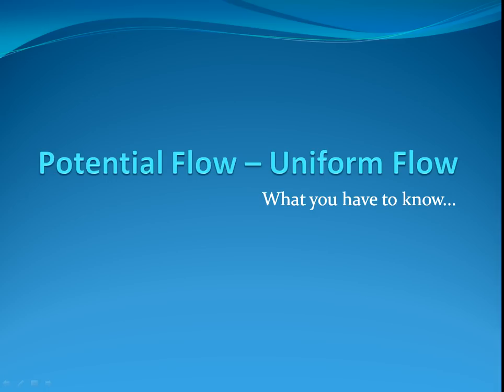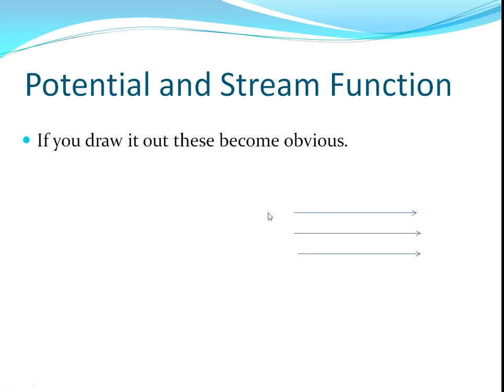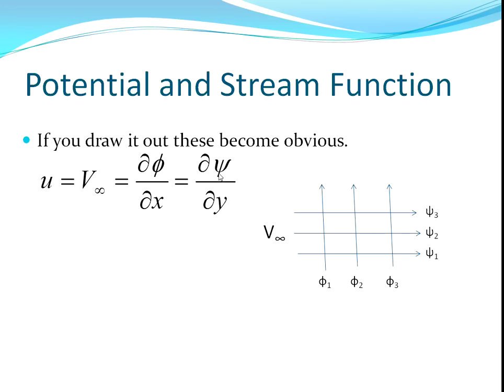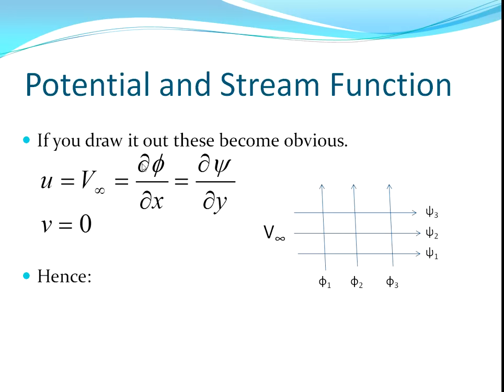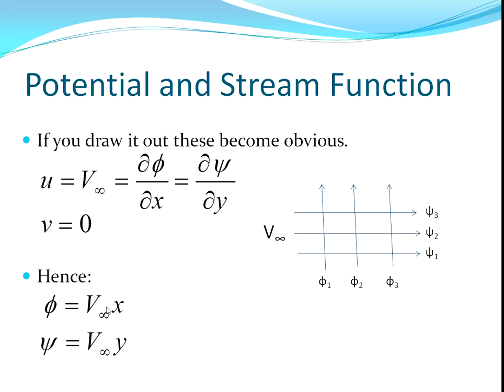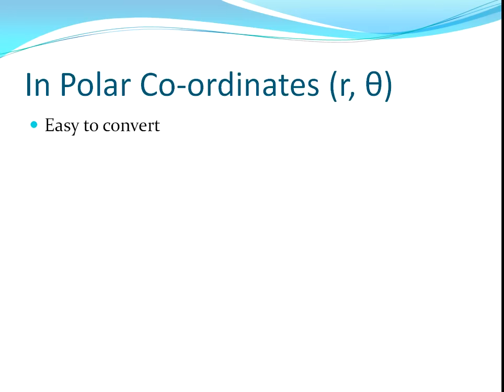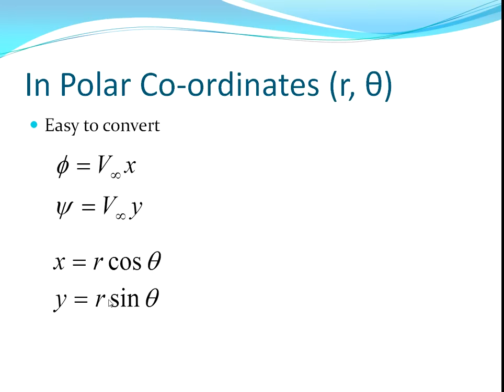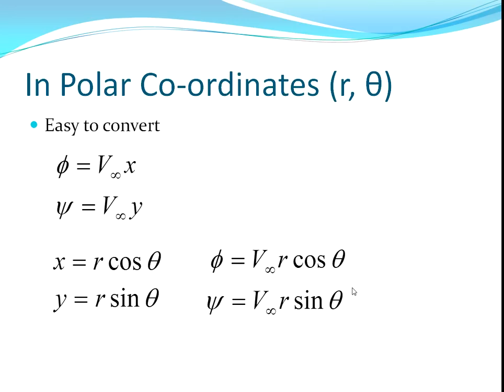Potential Flow Model of a Uniform Flow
This video introduces the potential flow model of a uniform flow. It should be very straight forward. This is the simplest flow.